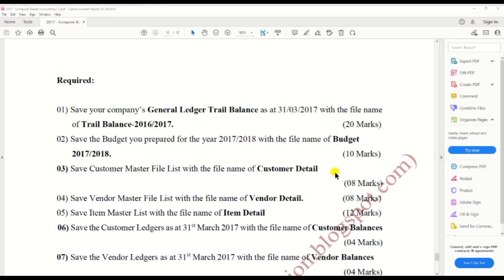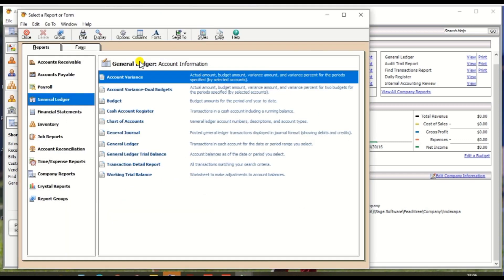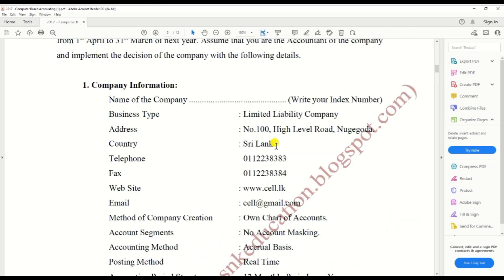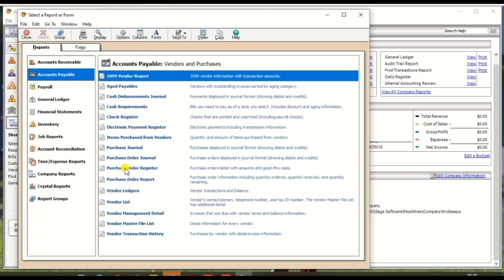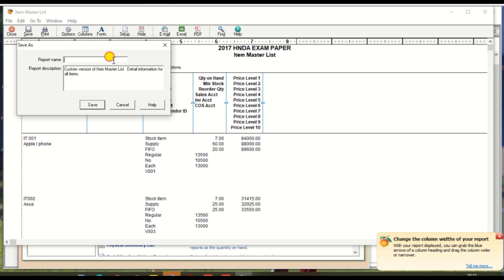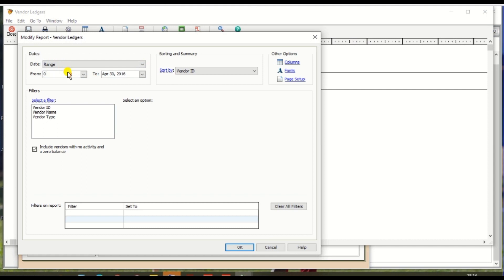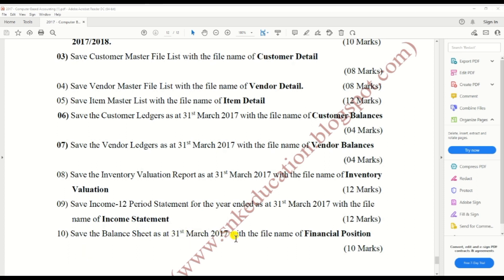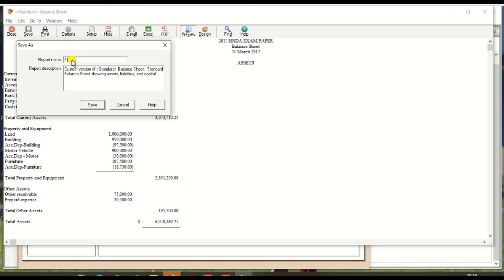2017 || Take Back-Up & Save the report || in Peachtree || HNDA || English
This video will explain how to take back-up and save the reports in Peachtree based on the 2017 HNDA Computer base accounting past paper.

ter base accounting past paper.